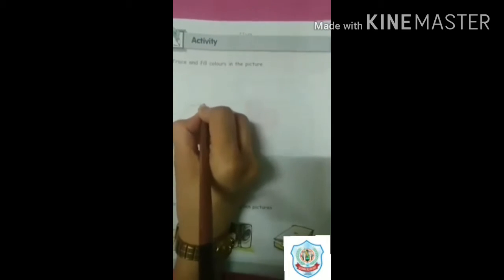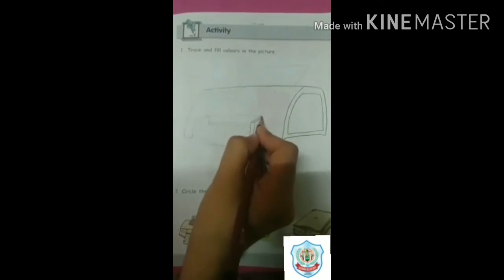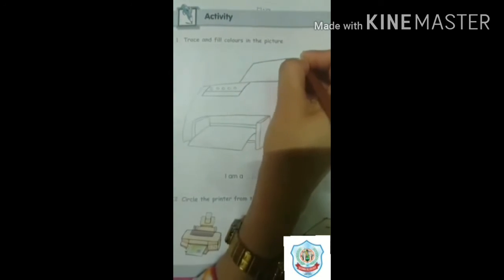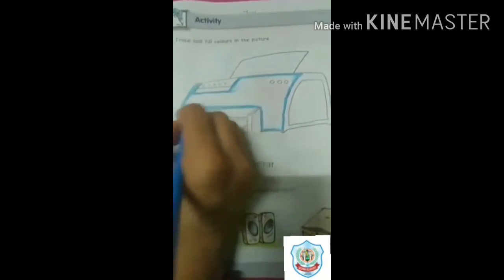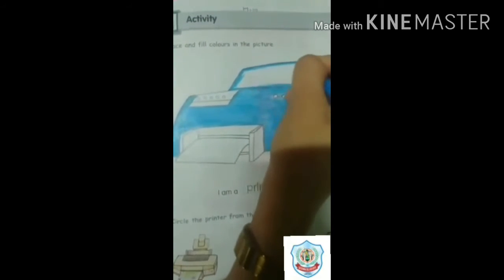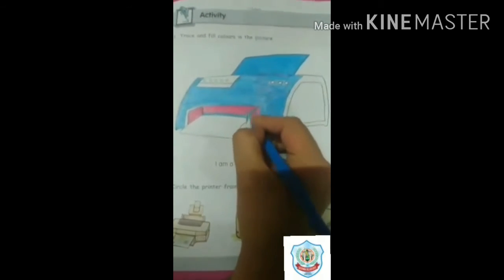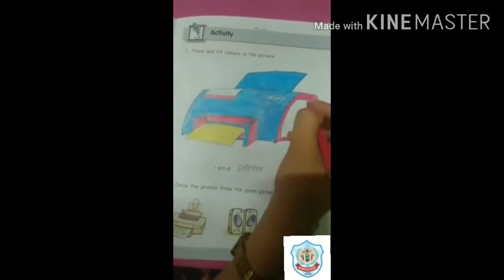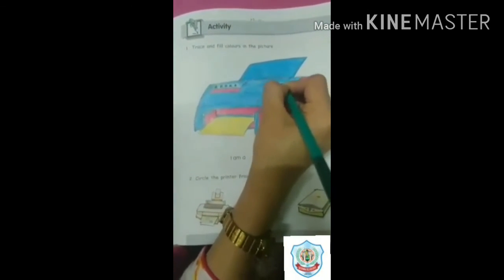Printer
Qazi group of schools